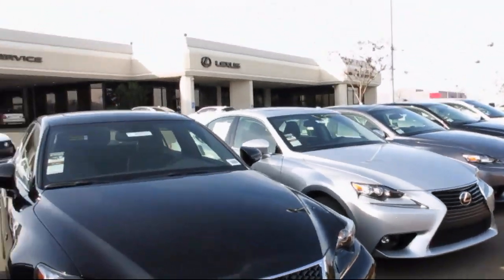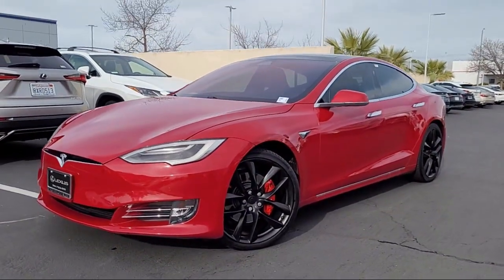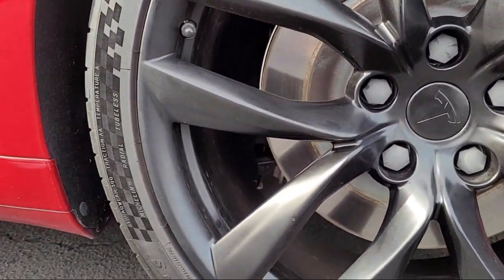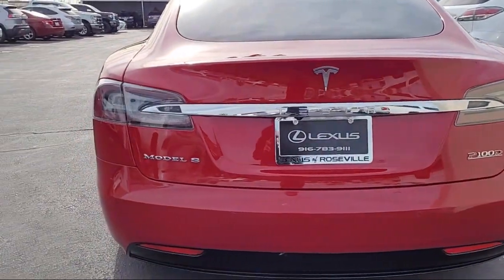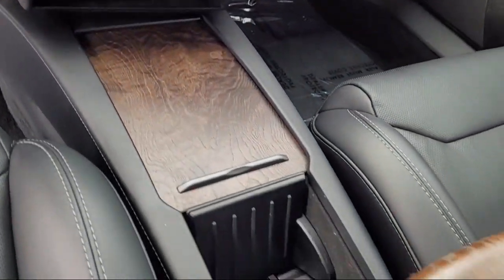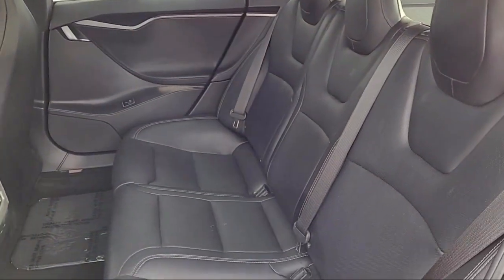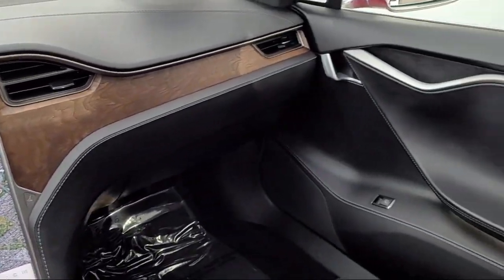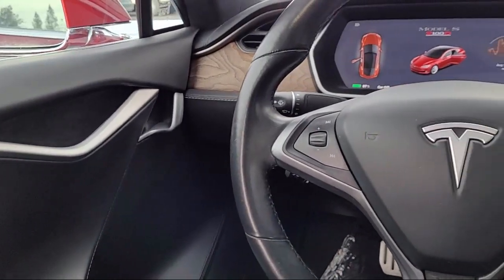2018 Tesla Model S Roseville Sacramento Rocklin Folsom El Dorado Hills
2018 Tesla Model S Stock Number: JF276976PW Vin:5YJSA1E47JF276976.